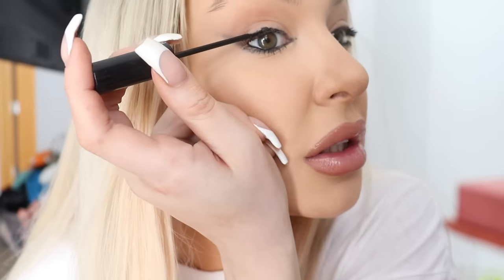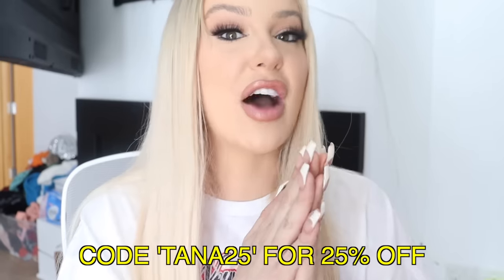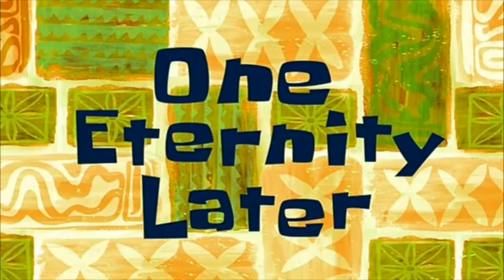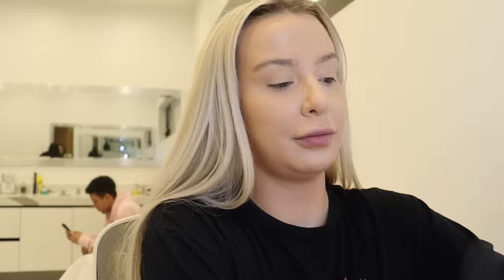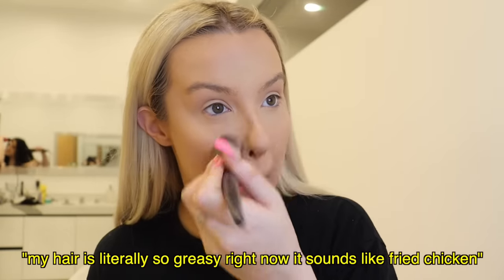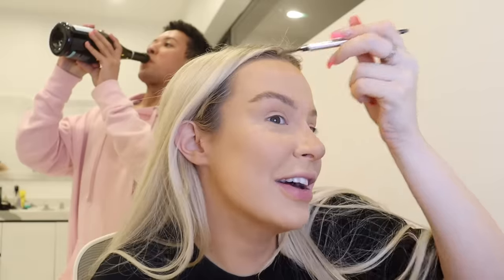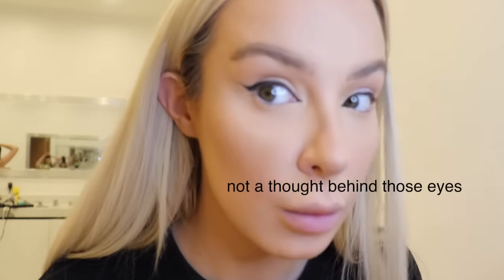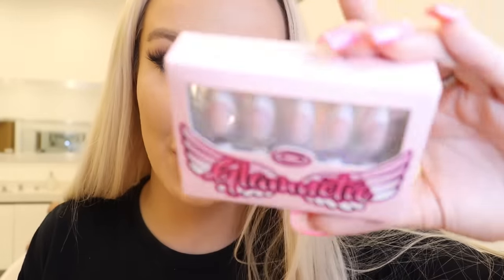HOW TO CAKE YOUR FACE LIKE A PRO: SIX YEARS LATER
roll app: @tana